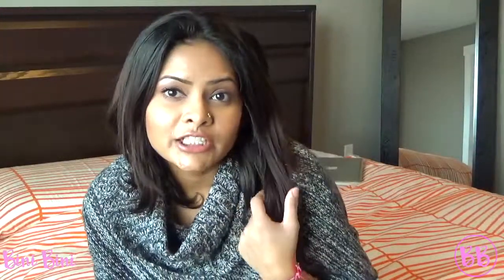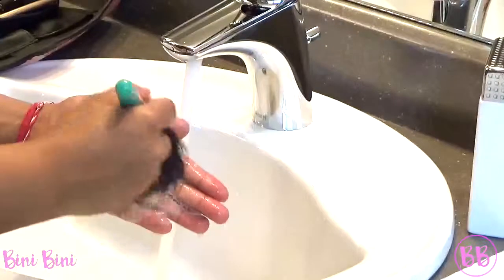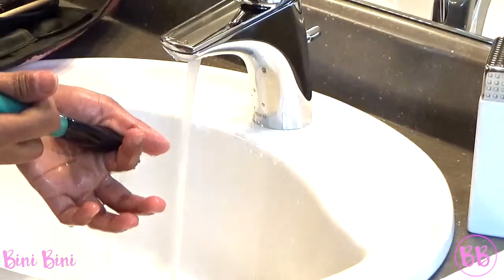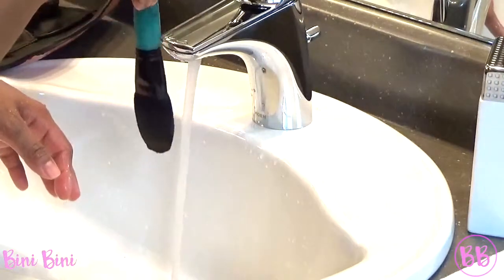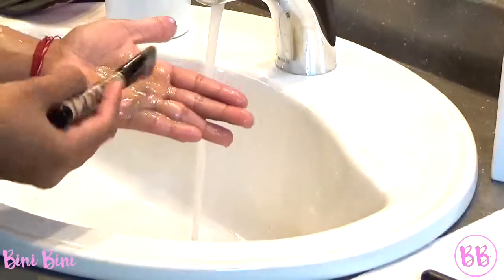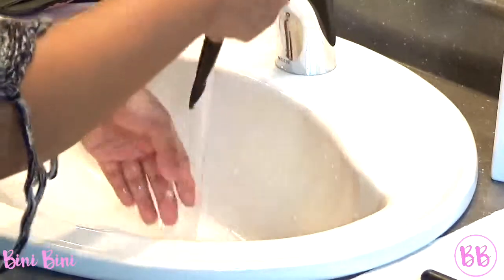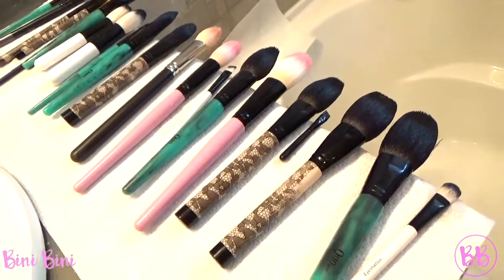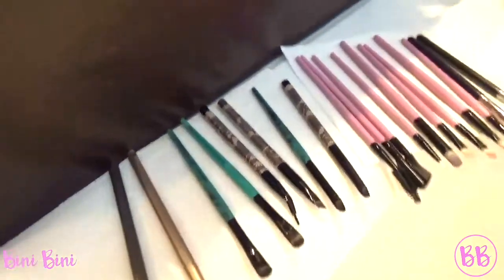How To Clean Your Makeup Brushes || Binibinisha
Hello everybody!
I realized that it is finally time to clean my makeup brushes so here it is. I hope this was helpful and if u liked this video give it a big thumbs up 👍.

|| Products Mentioned ||

Olive oil
Johnson's baby shampoo
BH cometics makeup brush set
Quo makeup brush set
Mini sephora makeup brushes

Send me messages ♡♡

Software Used: iMovie